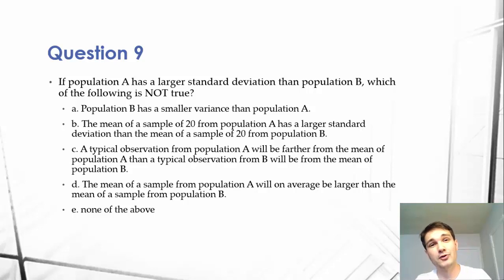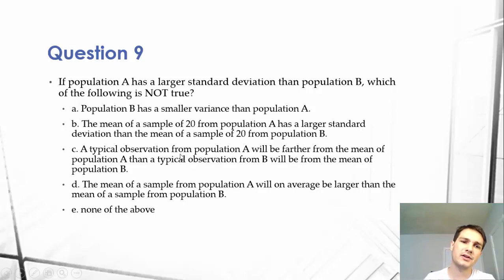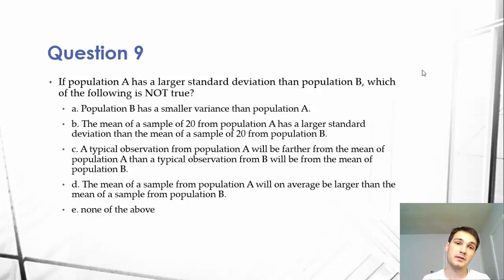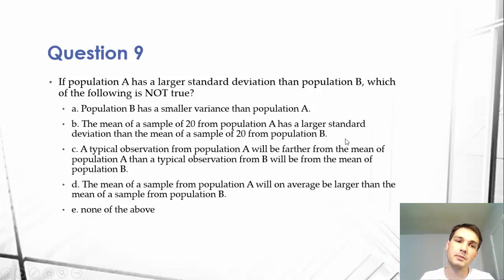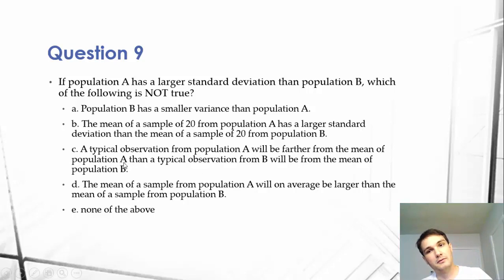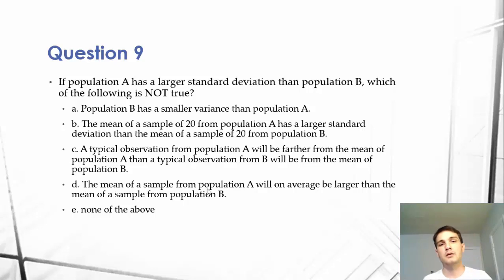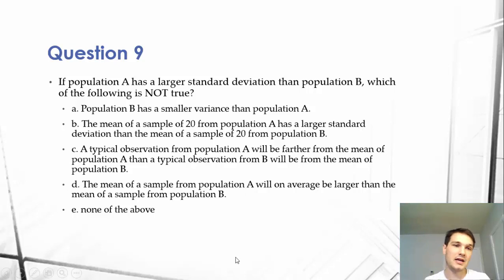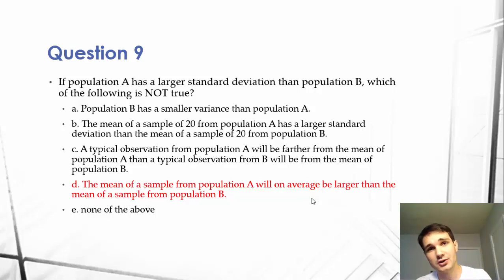Understanding Standard Deviation - Statistics - #9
Devon Coombs goes in depth on the concept of Standard Deviation.